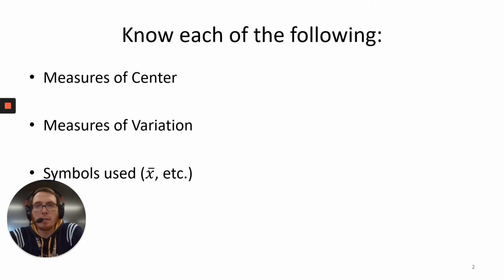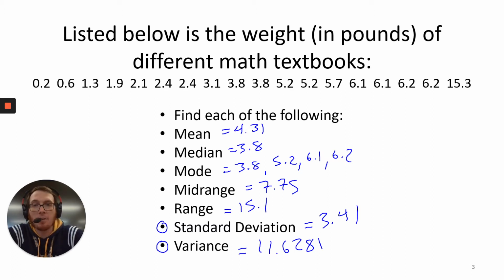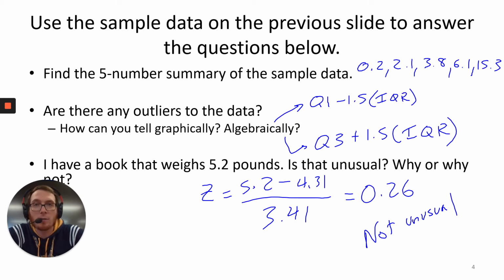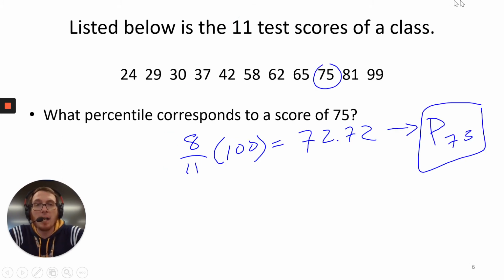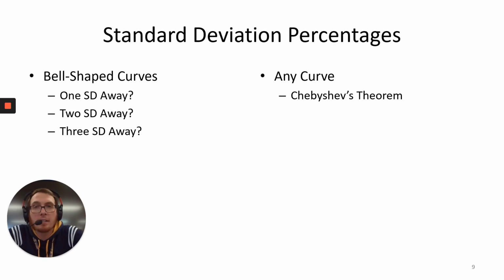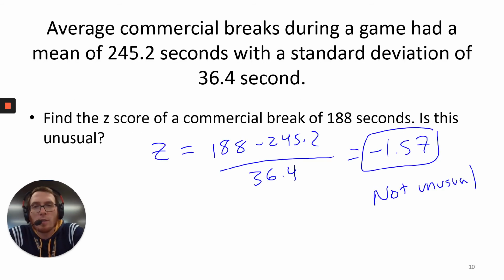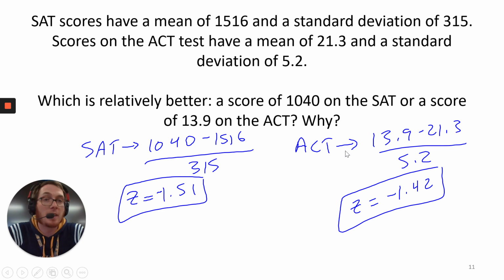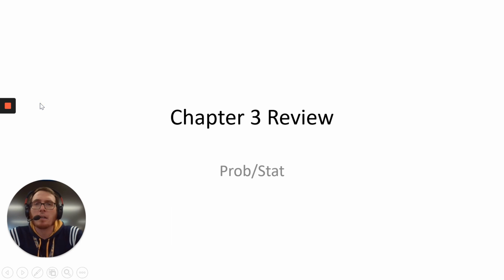Prob-Stat - Chapter 3 Review - Day 1